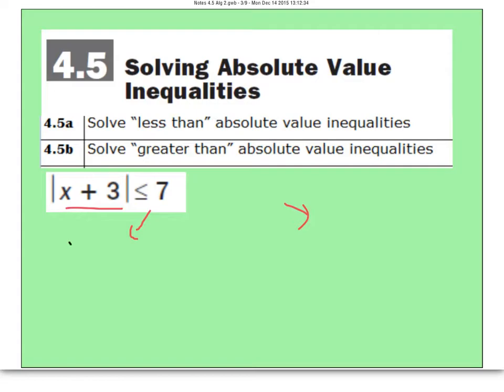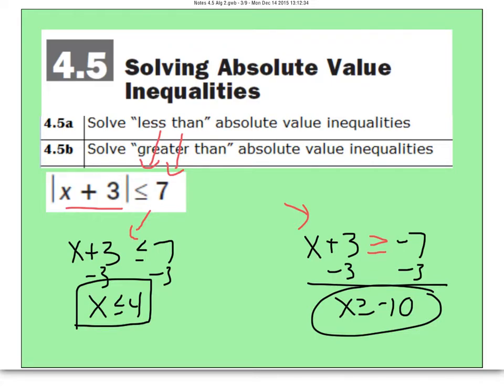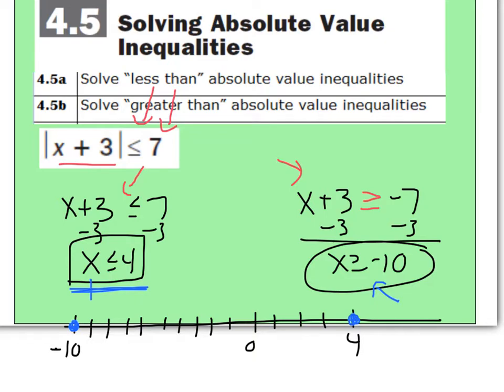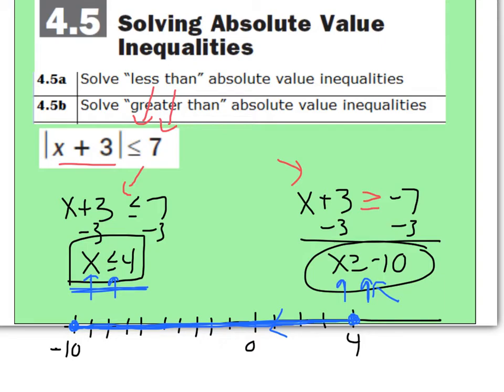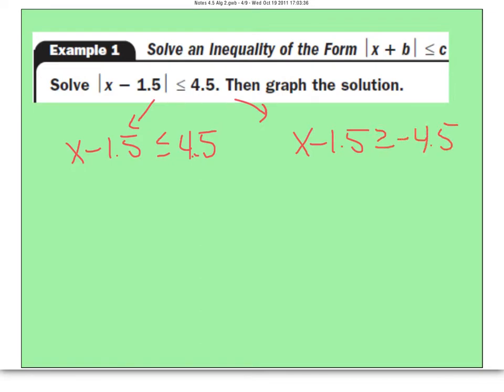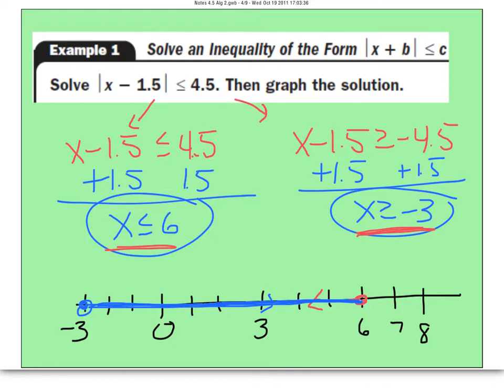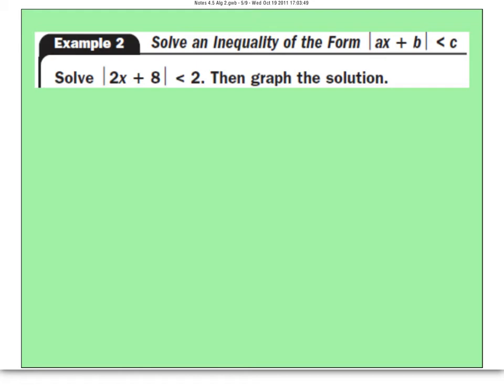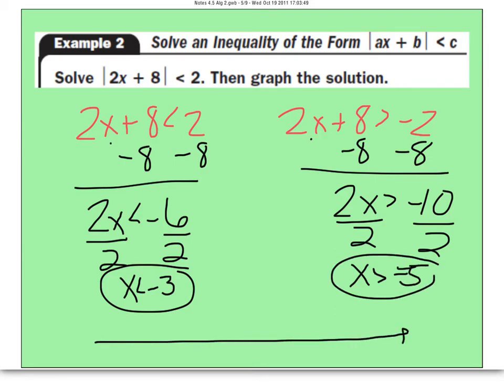4 5a Alg 2 Notes